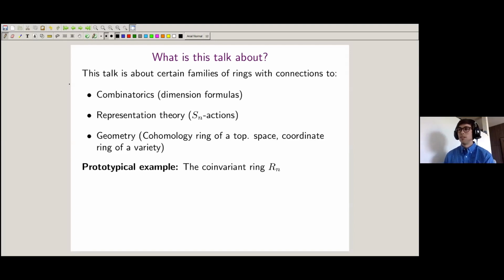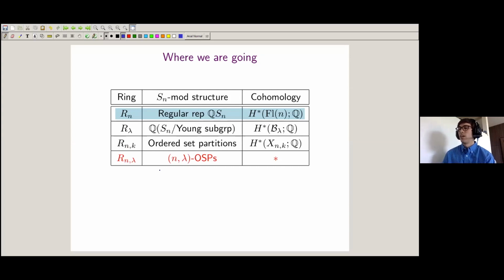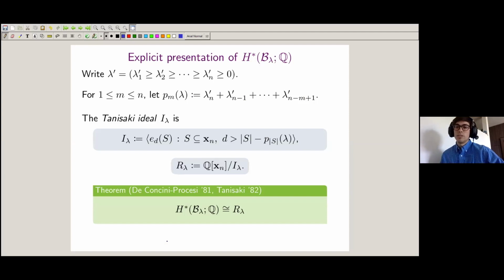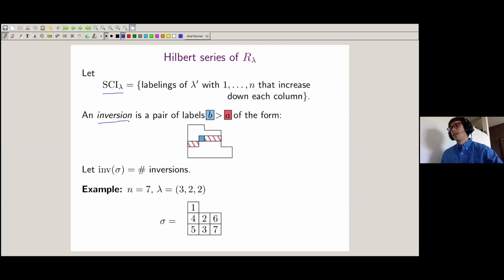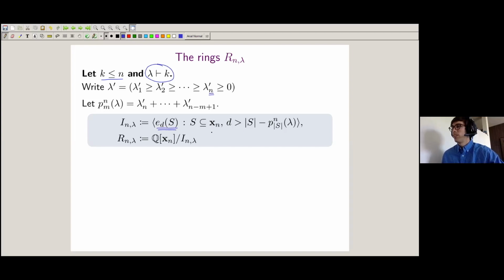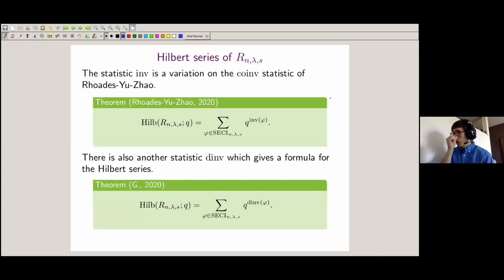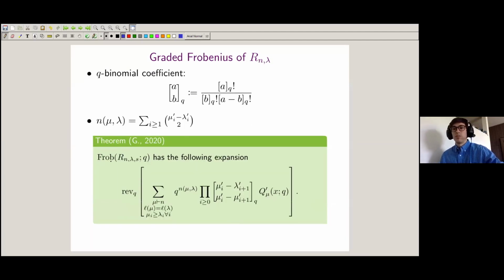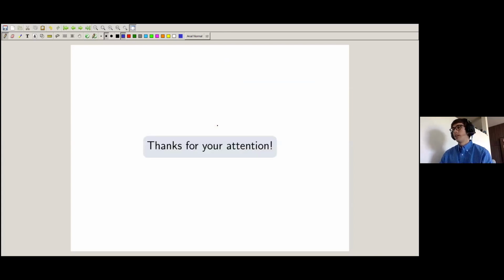Sean Griffin Seminar, May 27, 2020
This talk was given in the University of Washington Combinatorics seminar

Title: Ordered set partitions, Garsia-Procesi modules, and rank varieties

Abstract:  Coinvariant rings Rn are a well-studied family of rings with rich connections to the combinatorics of the symmetric group Sn. Two remarkable families of graded rings which generalize the coinvariant rings are:

The cohomology rings of Springer fibers Rλ, whose Sn-module structure coincides with the dual Hall-Littlewood functions under the graded Frobenius characteristic map.
The generalized coinvariant rings Rn,k of Haglund, Rhoades, and Shimozono, which give a representation-theoretic interpretation of the expression in the Delta Conjecture when t=0.
In this talk, we introduce a family of graded rings Rn,λ,s which are a common generalization of Rλ and Rn,k. We then generalize many of the previously known formulas for Rλ and Rn,k to our setting. Finally, we show how our results can be applied to Eisenbud-Saltman rank varieties, generalizing work of De Concini-Procesi and Tanisaki.